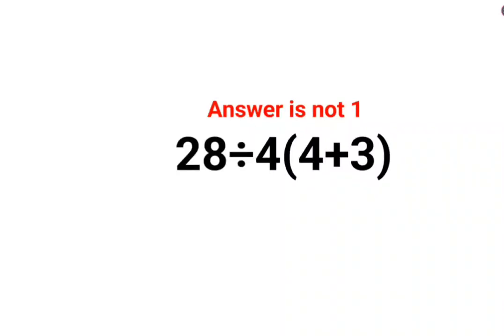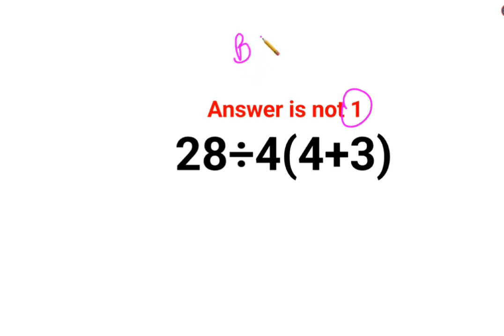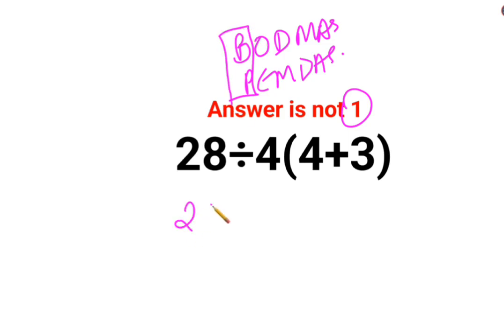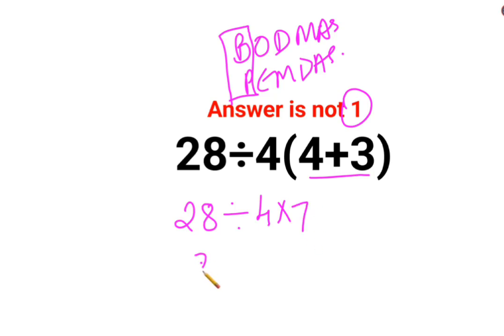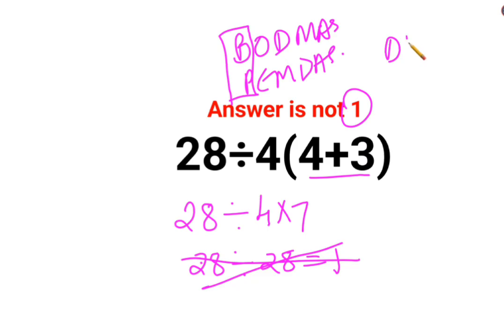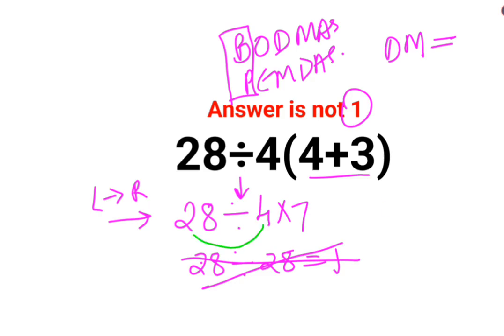28÷4(4+3) The answer is not 1. Many got it wrong! Ukraine Math Test